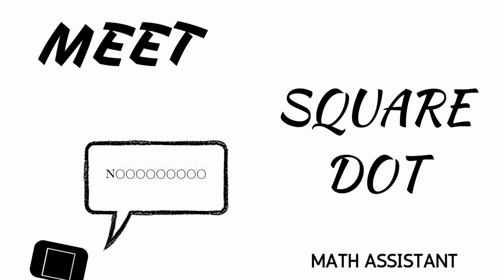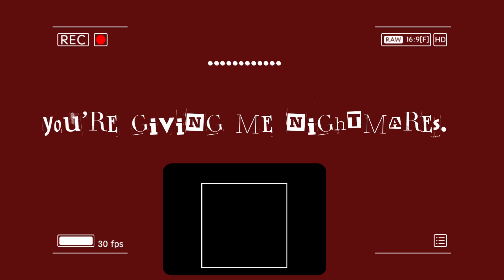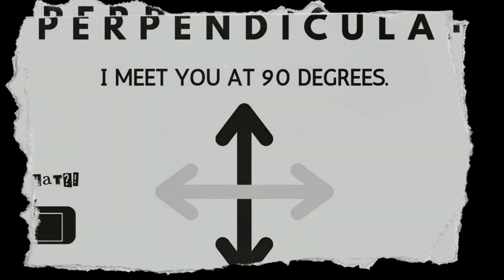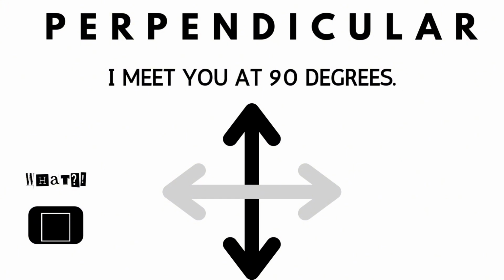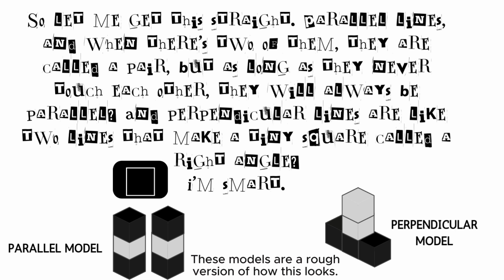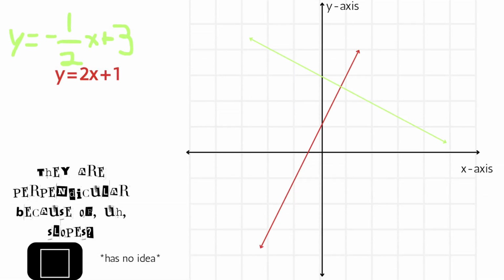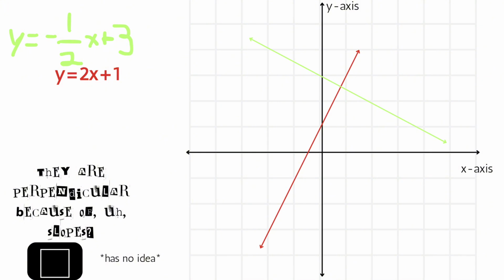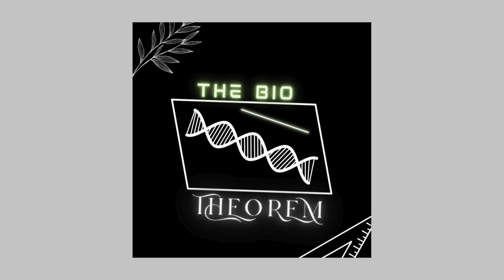Parallel & Perpendicular Lines - Bio Theorem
In this video, we'll be discussing parallel and perpendicular lines, their rules/properties, and how to identify them on a coordinate plane.